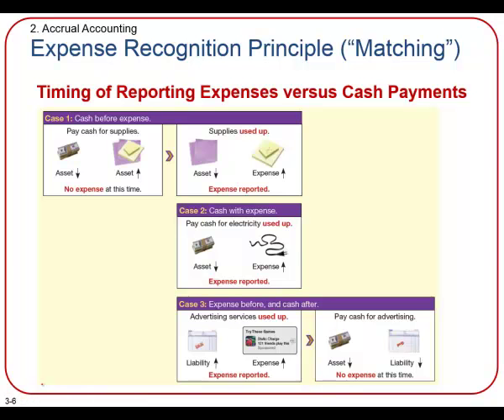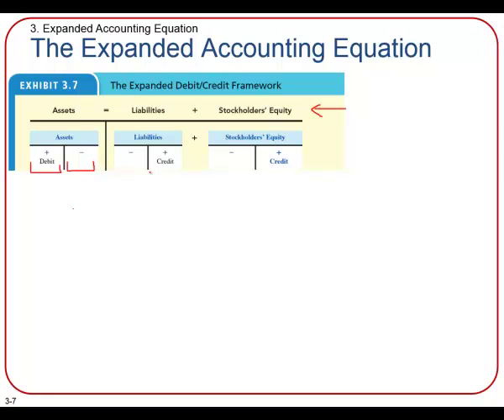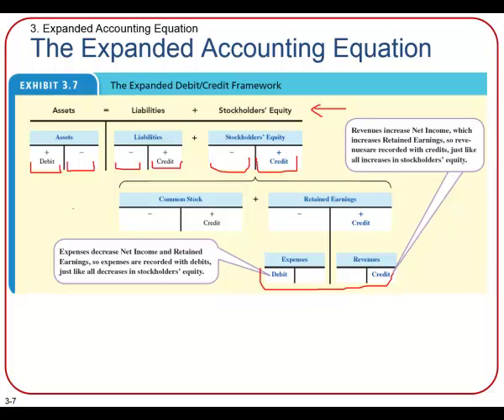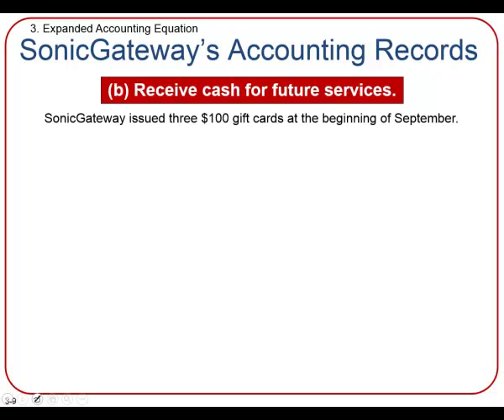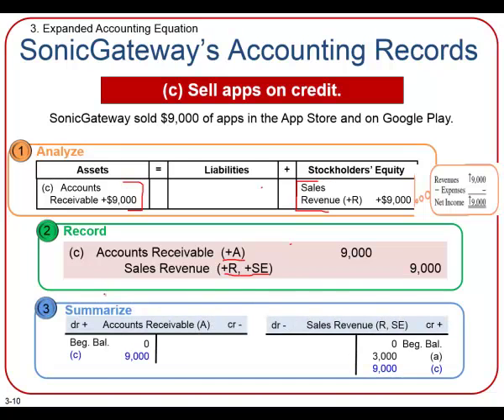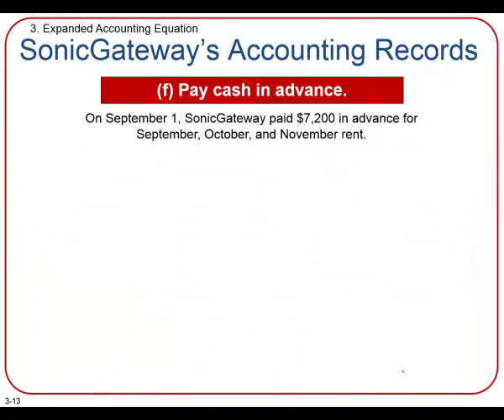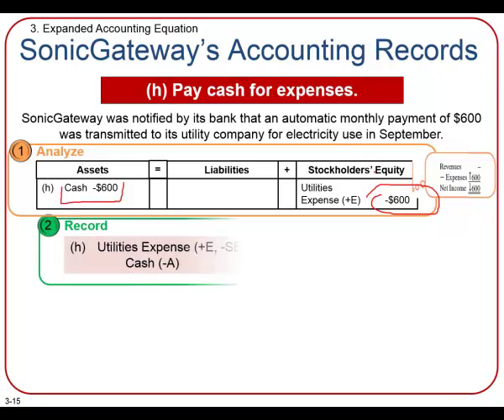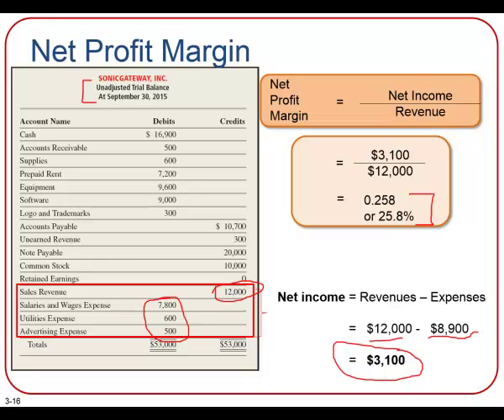Financial Accounting Chapter 3 pt.2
The Income Statement pt. 2